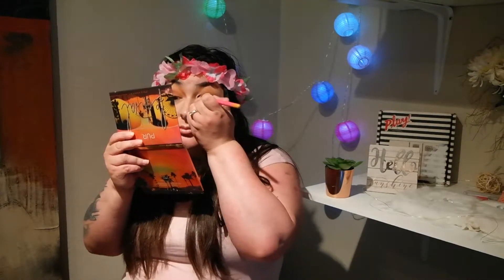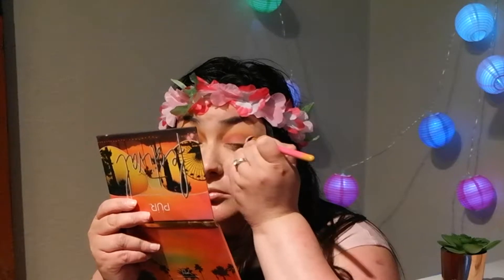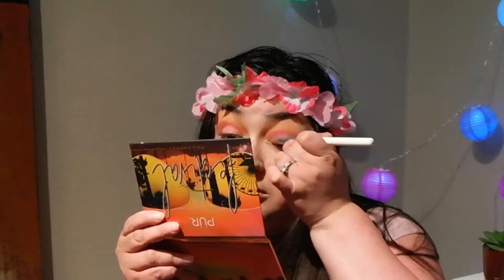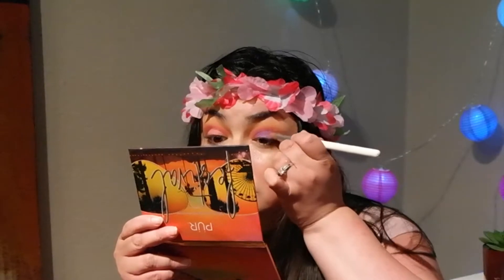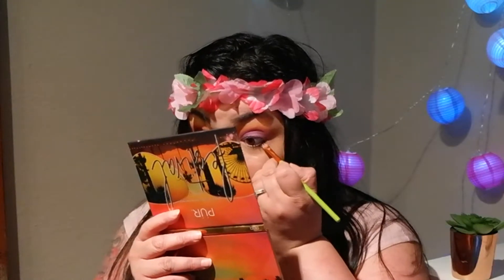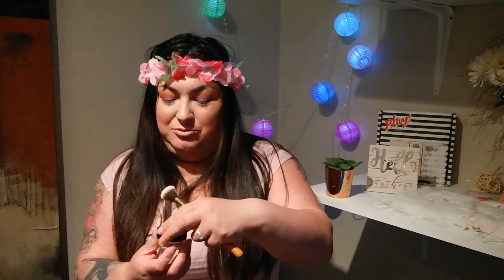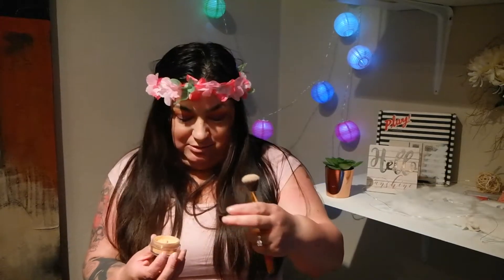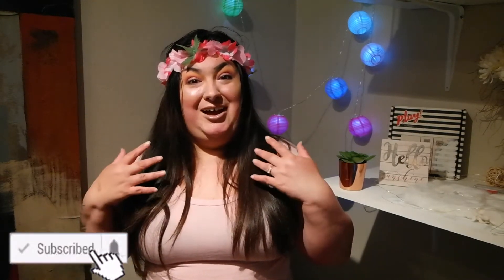Coachella Made Me Do it | Coachella Inspired Makeup Look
The video I been dying to release is finally here ! Lol even tho Coachella already over 😂

This whole look was created using all BoxyCharm products that came in April box ! Hope you all enjoy 😊

➡️Sign up to boxycharm! It's awesome!

➡️Shop Aniise Cosmetics!

➡️ Want to get free makeup? Sing up to Influenster!

➡️ sign up to ebates !

➡️Sign up for yesohyas subscription box

➡️ check out lash liner first ever magnetic eyelashes